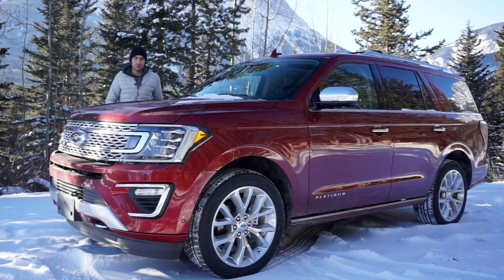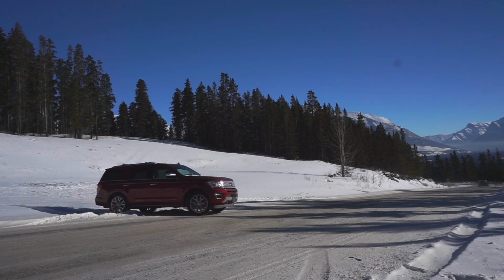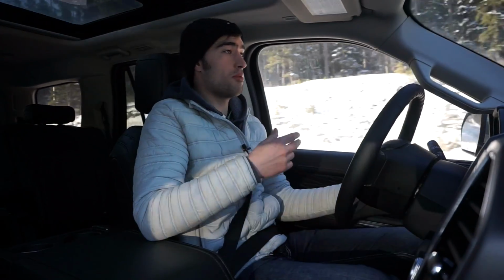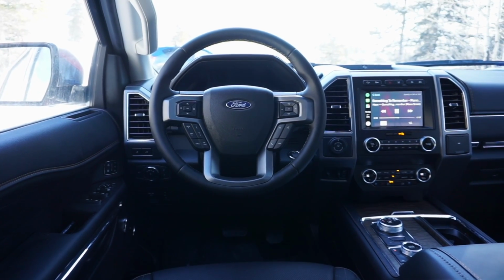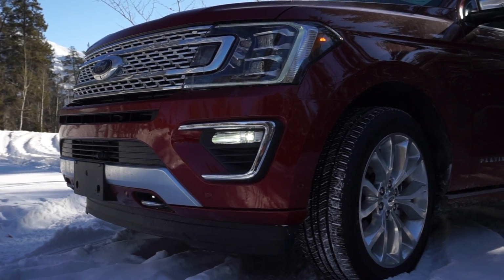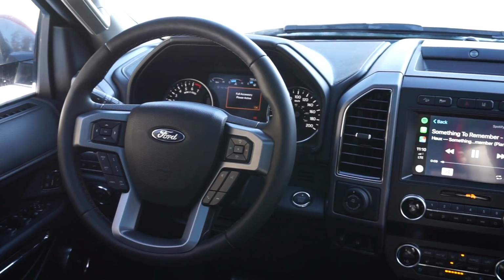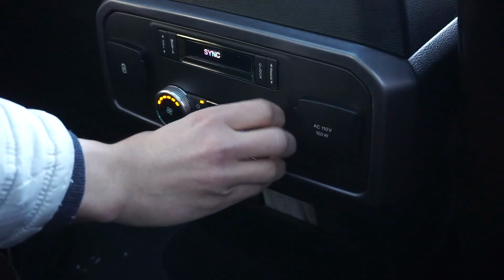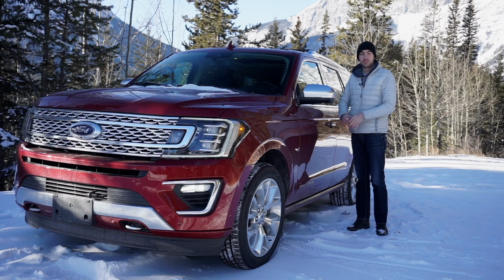2019 Ford Expedition Review: One of my Favourite SUVs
This is the 2019 Ford Expedition Platinum, the top spec model for this fill size SUV! It’s a great body on frame SUV with tonnes of awesome features. In this video review, The Drive Guyde finds out what they are.